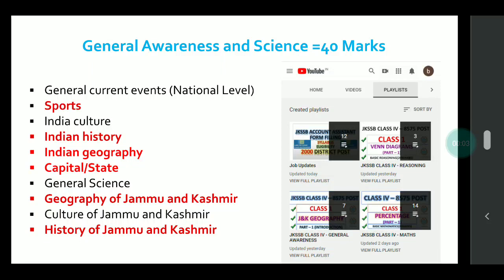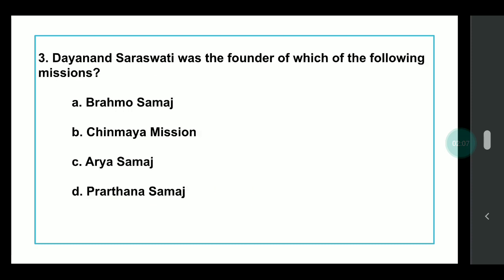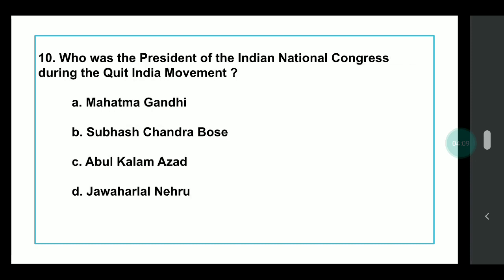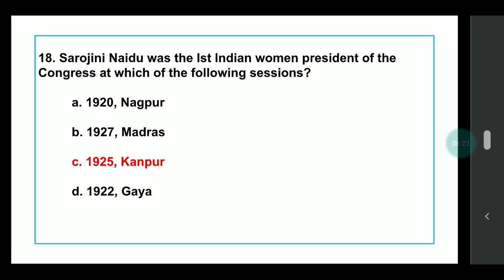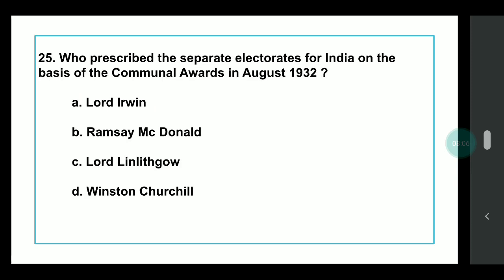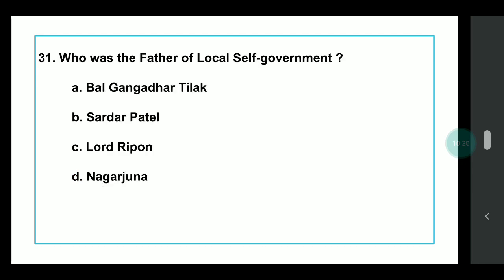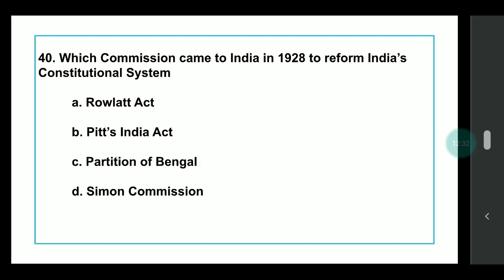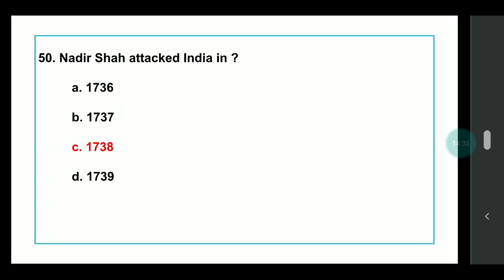EXPECTED PAPER - III | GENERAL AWARENESS | RAPID FIRE 🔥 | SHRADDHA MAAM | JKSSB CLASS IV RECRUITMENT